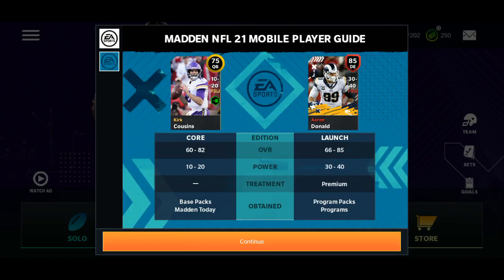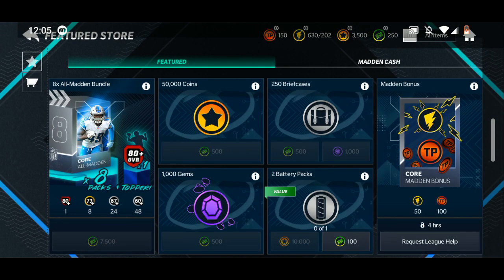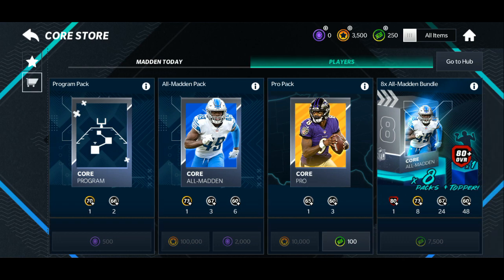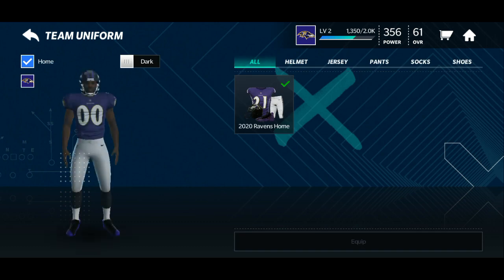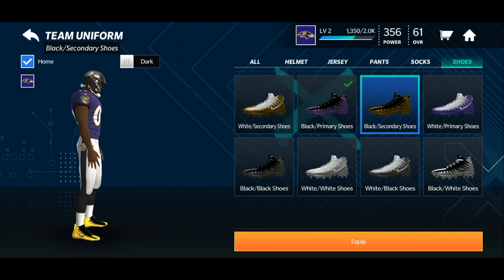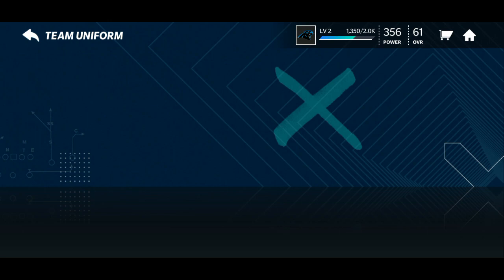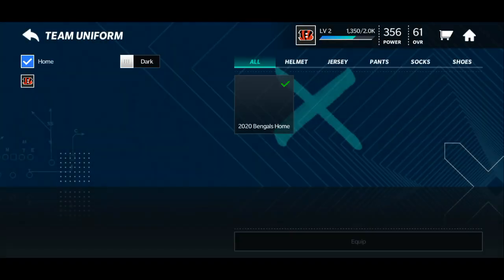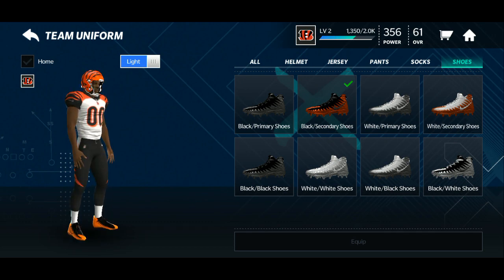Customising My Player in Madden Mobile 21 (THIS IS INSANE!)